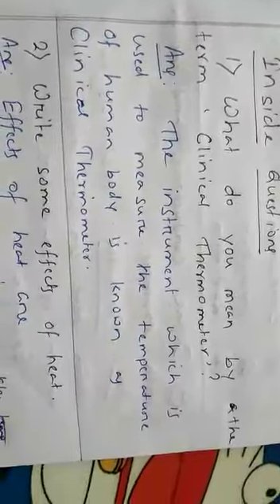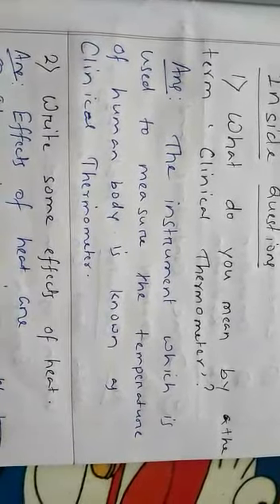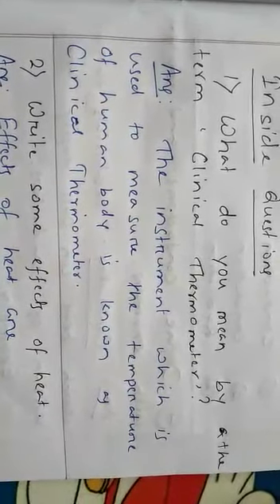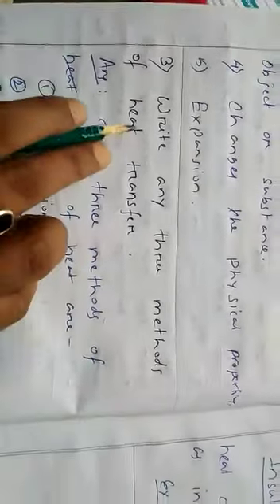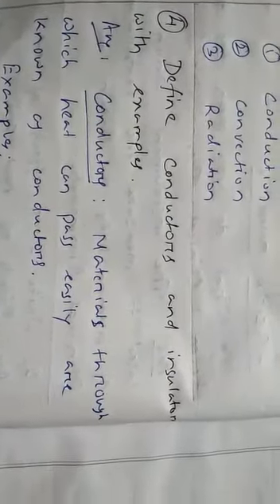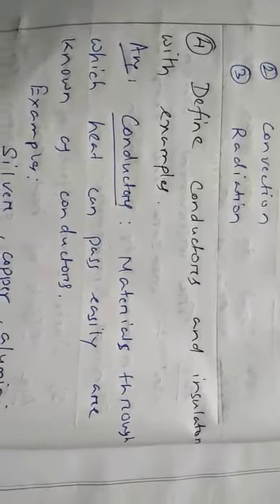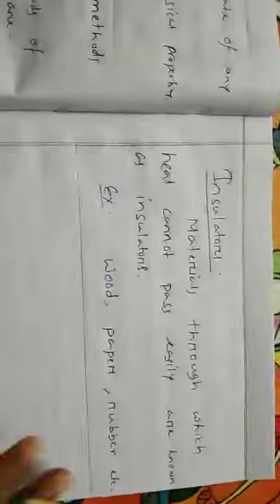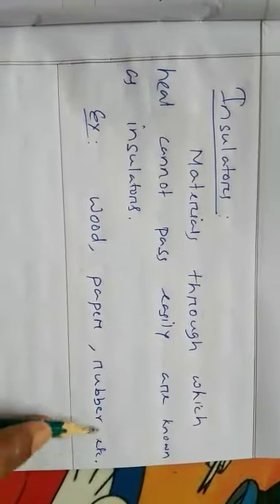Class 7 Physics Heat and Temperature inside question